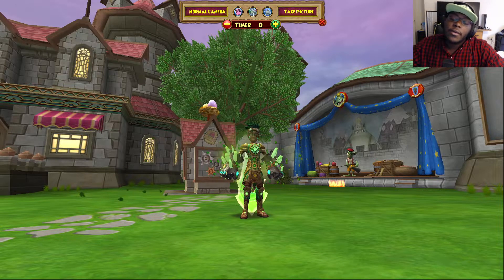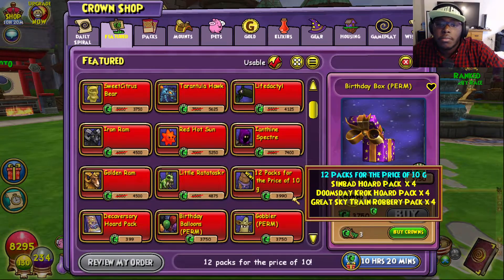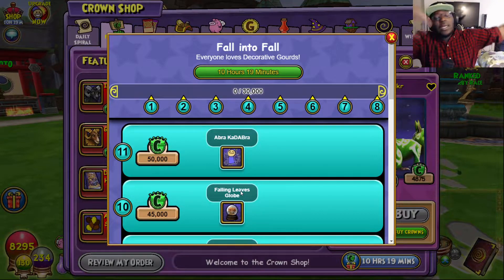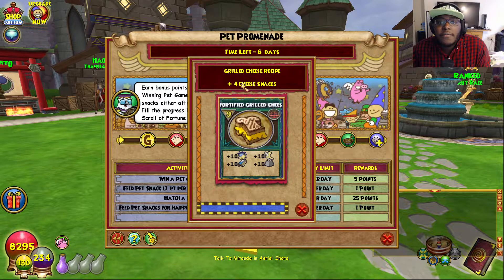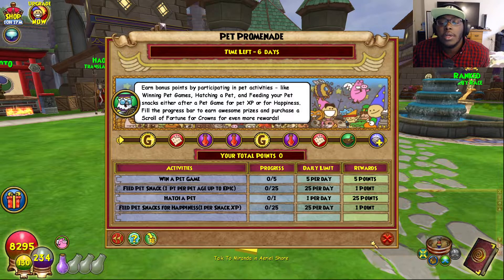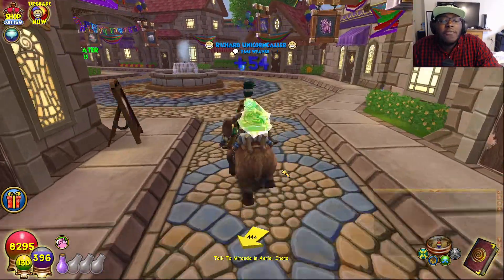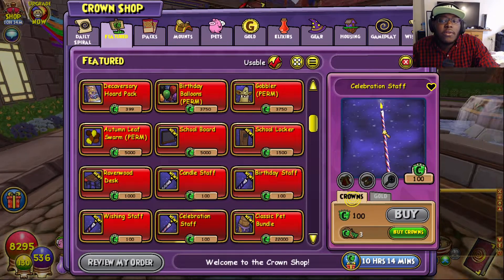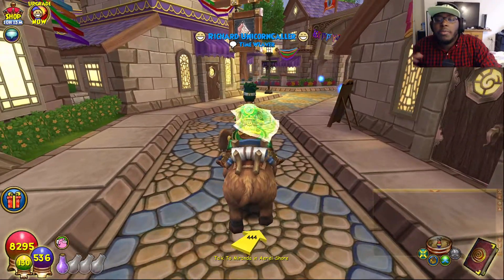PET SALE! Wizard101 News!